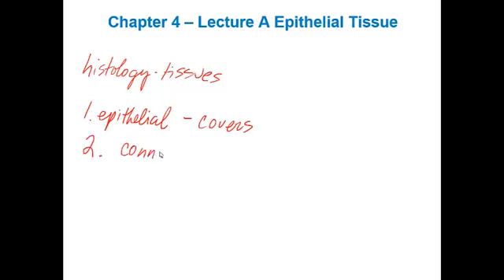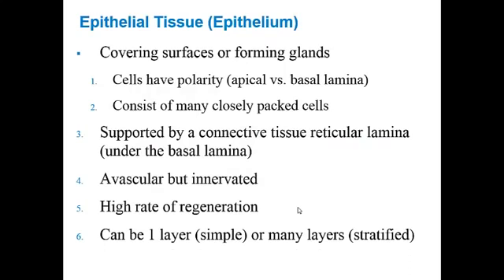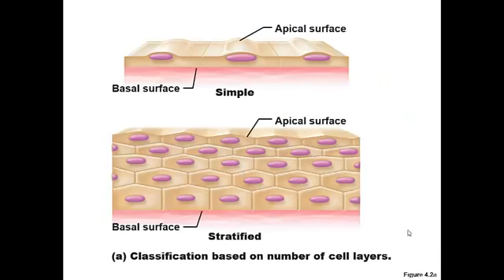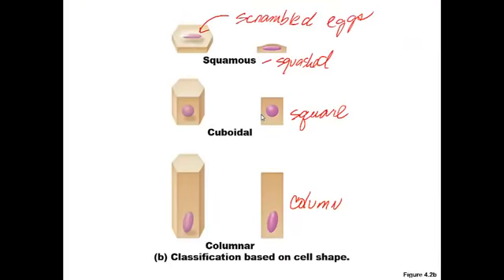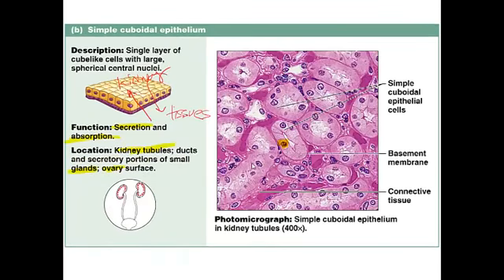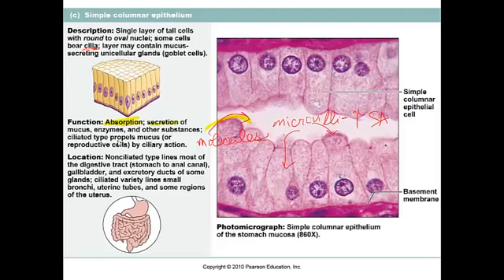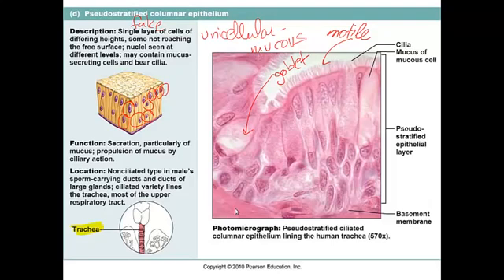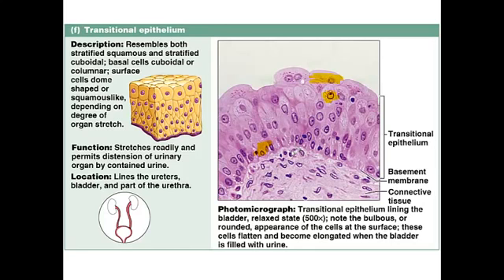Chapter 4 Lecture A Epithelium